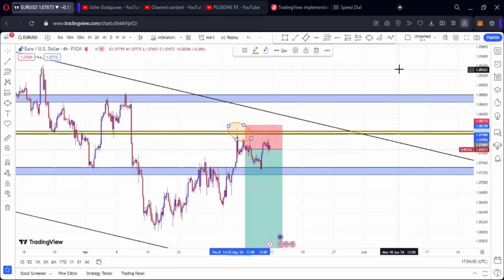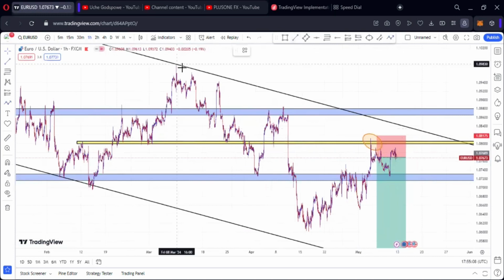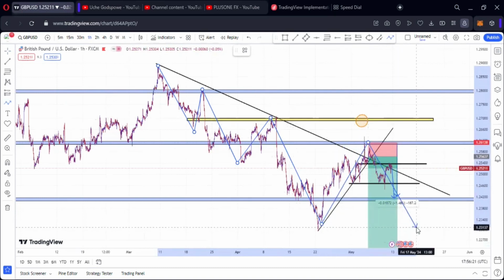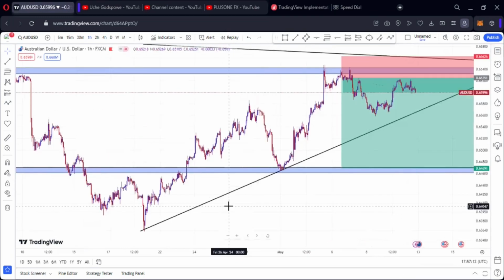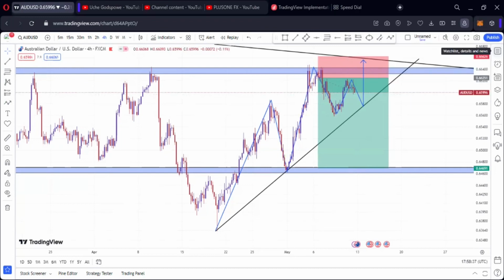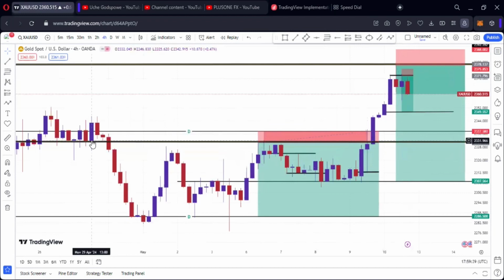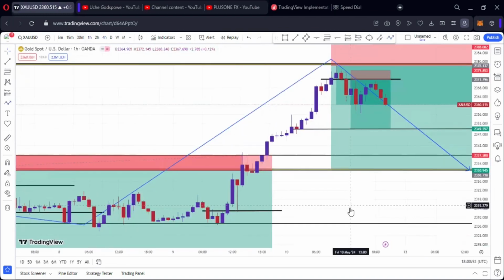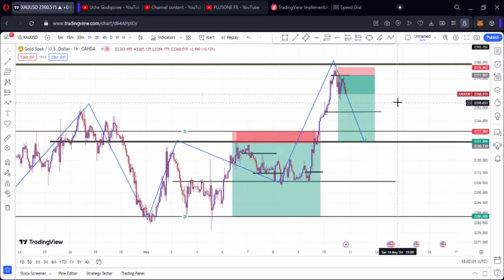Trading as a beginner (Day in the life of a beginner forex Trader )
Join us on this educational and engaging adventure as we demystify the complexities of Forex trading and offer practical tips for aspiring traders. Don't miss out on this valuable opportunity to gain valuable insights and elevate your trading game.